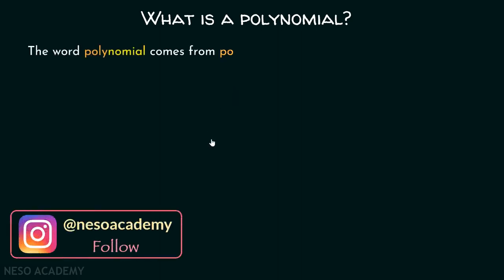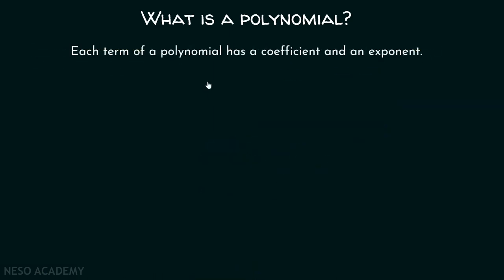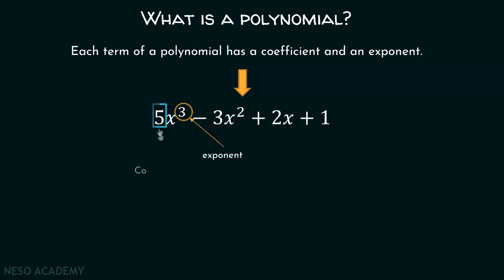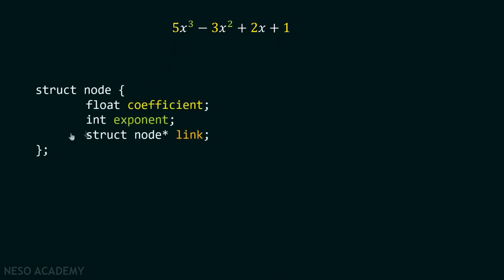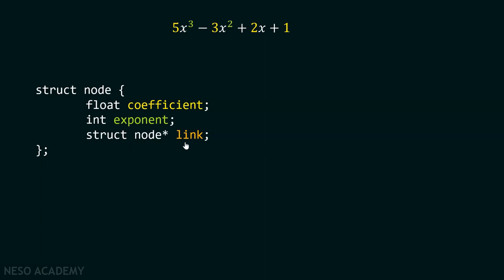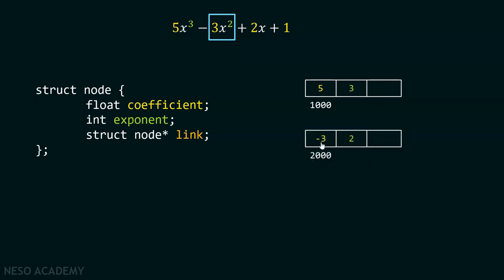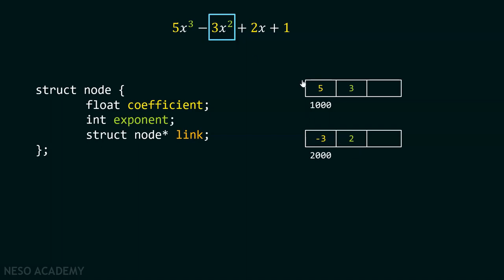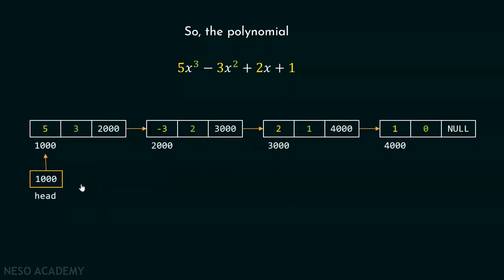97 Application of Linked List Polynomial Arithmetic Part 1